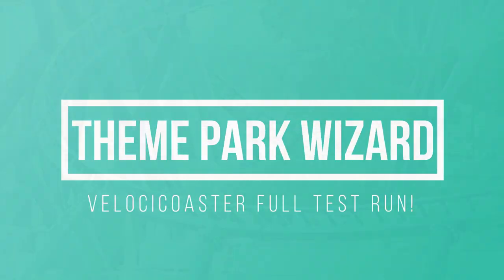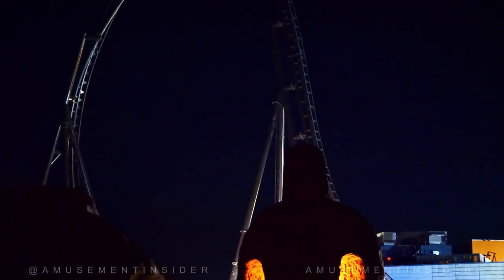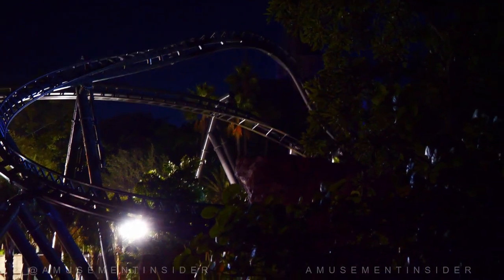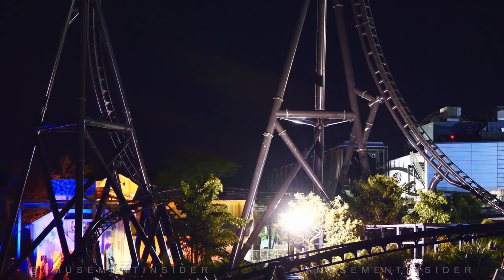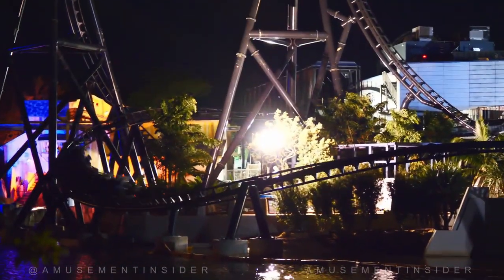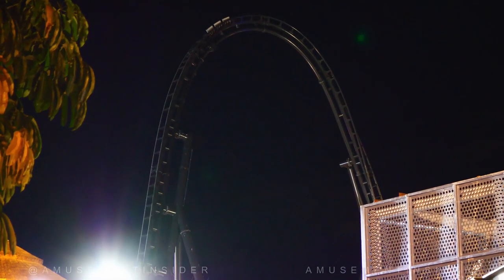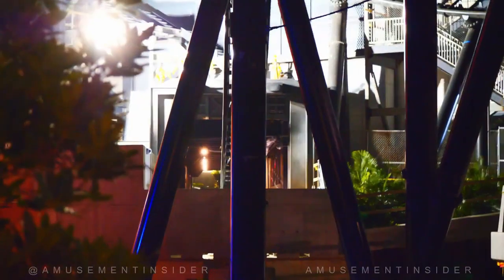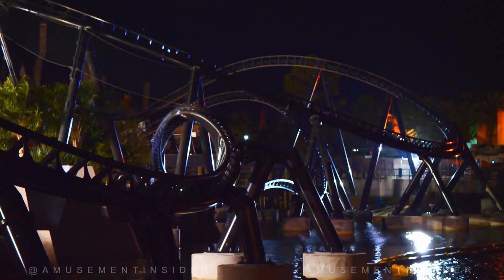Velocicoaster FULL CIRCUIT TEST RUN! | Universal Orlando Resort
Thanks to @amusementinsider we have a full test run of the velocicoaster at islandsofadventure at universalorlando! Let's break down this beautiful footage!